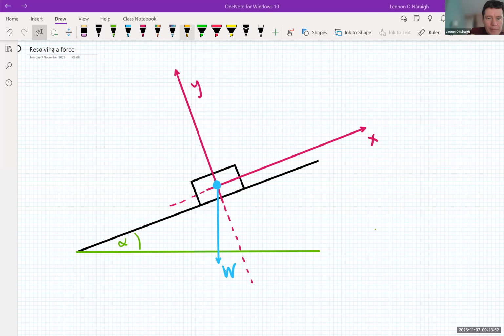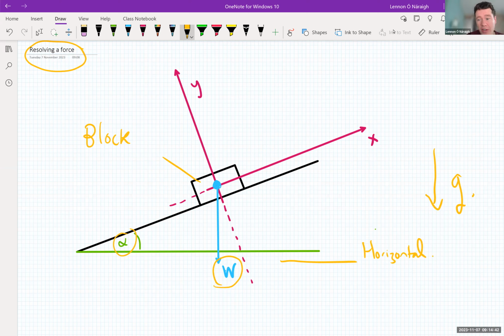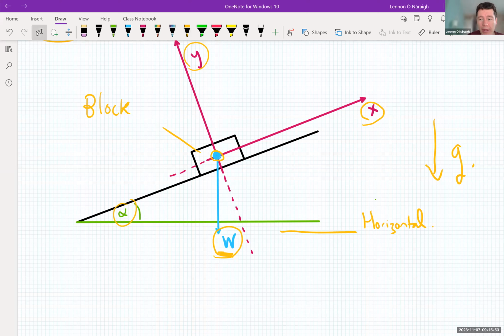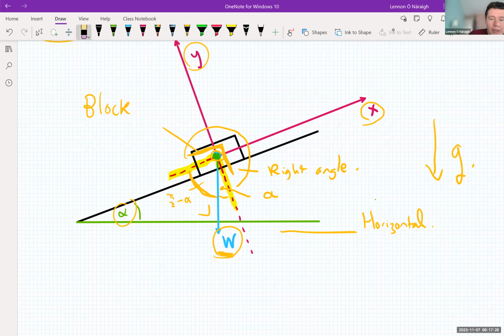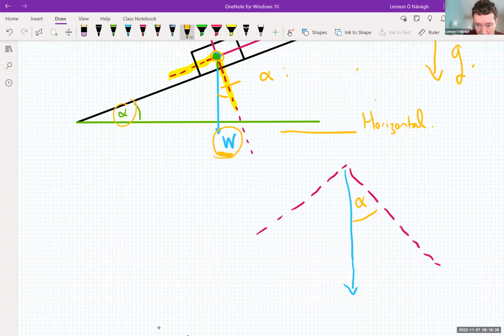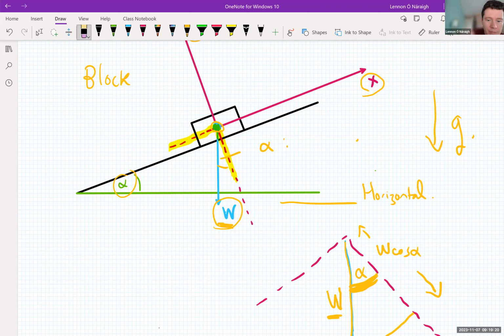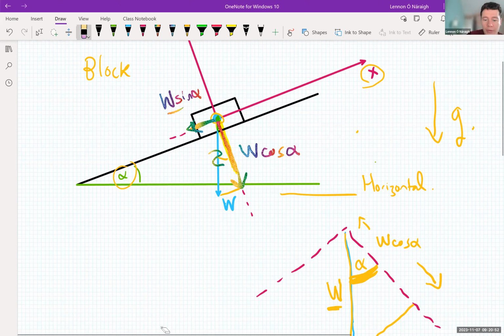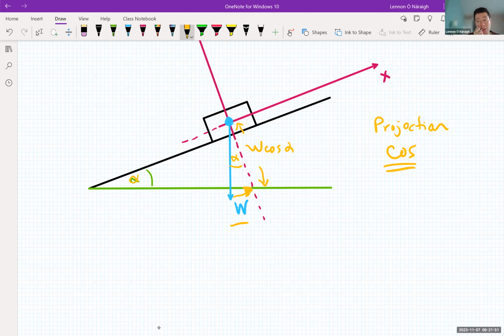Resolving a force into its components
A short description showing how a force vector can be resolved into its components.  The intended application is a block on an inclined plane.